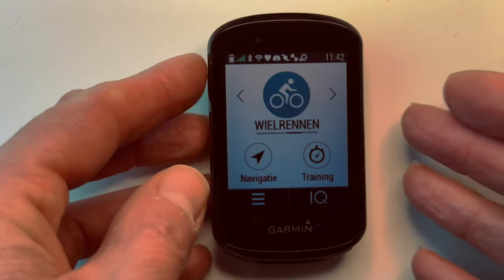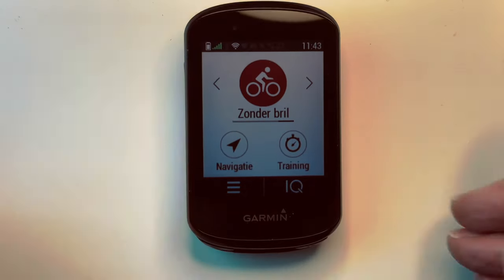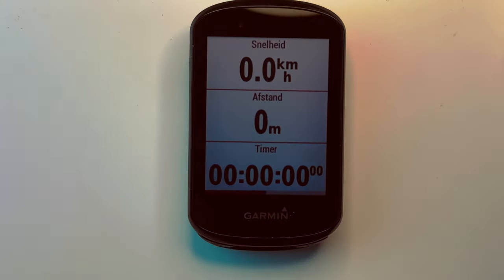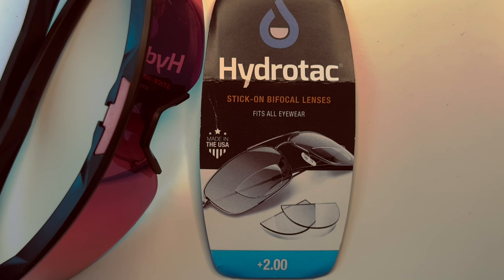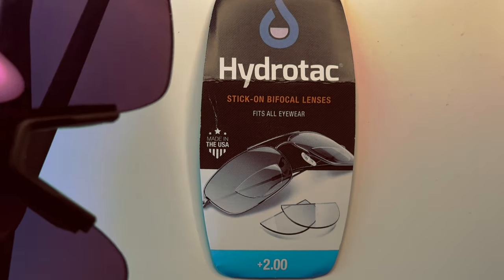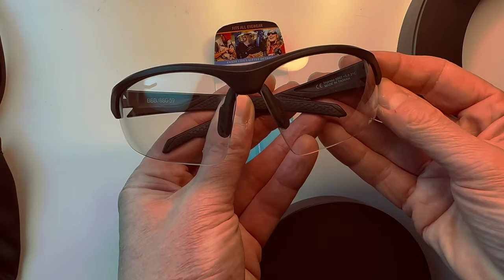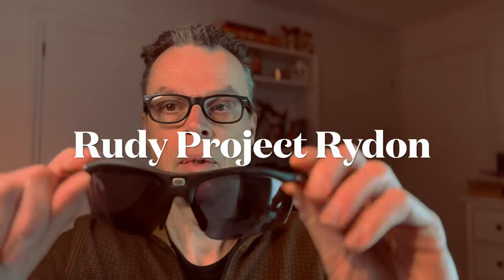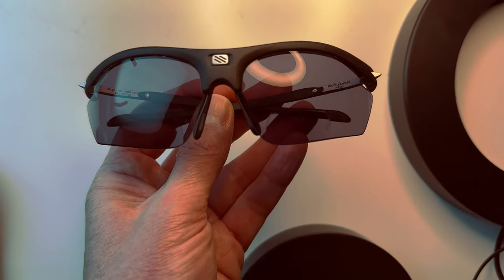On the bike reading problems? | Bifocal Cycling Glasses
Sharing my experiences with people who might need help: If you have problems reading your cycling computer I have a few tips for you that might solve the problem.

This video is not sponsored on any way, all items shown are my own. Just sharing my experiences with them here with you.